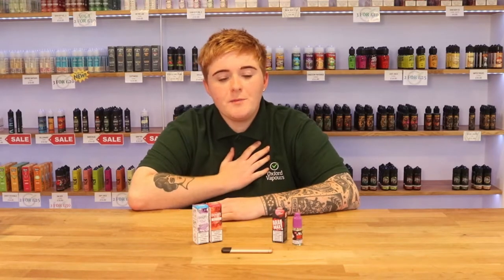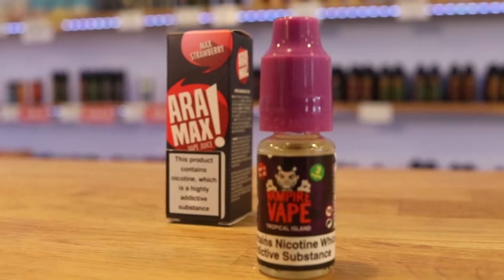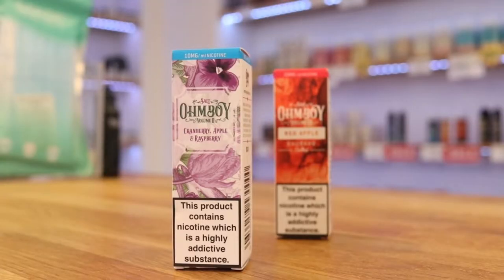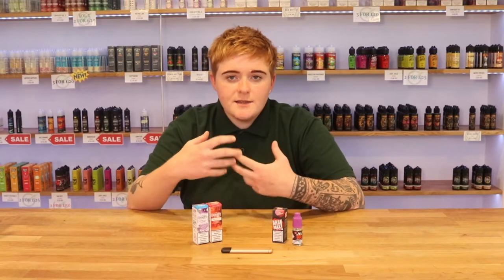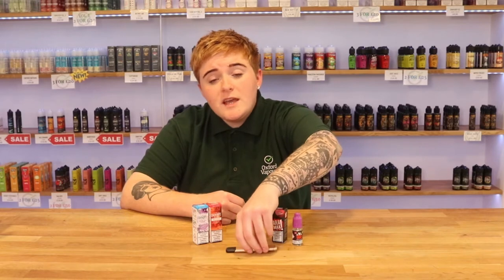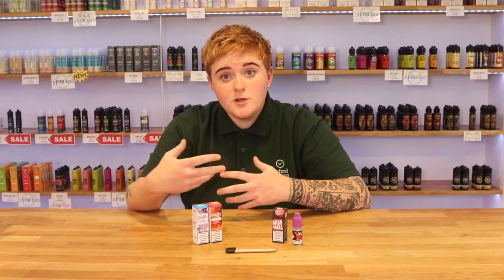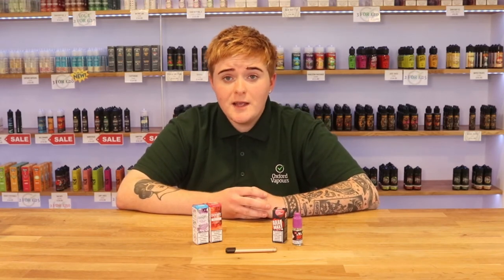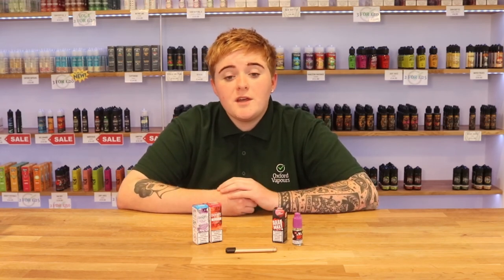The difference between Salt and Freebase nicotine in vaping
Amber from Oxford Vapours will be going over the differences between Salt and freebase Nicotine in vaping.

What they mean for your vape experience.

She will also talk about the pros and cons of both and which one might suit you best.

If you have any question please leave them in the comments.